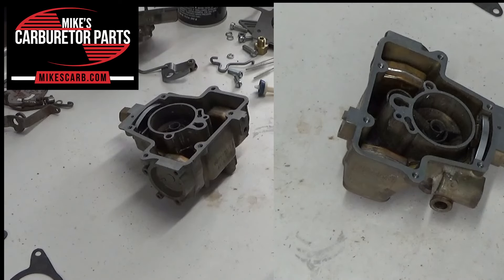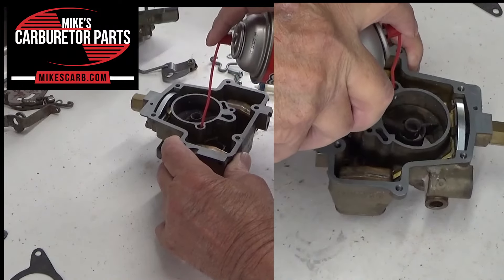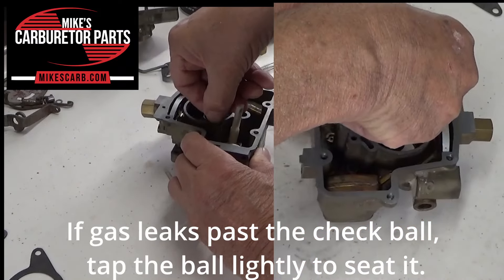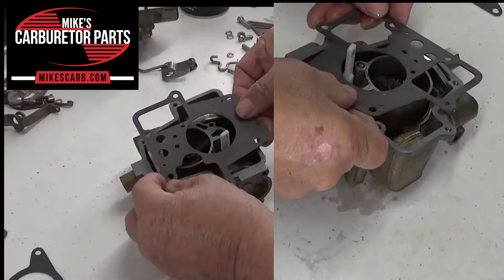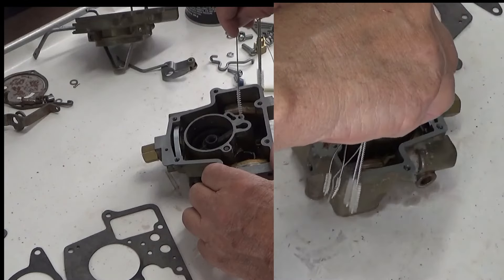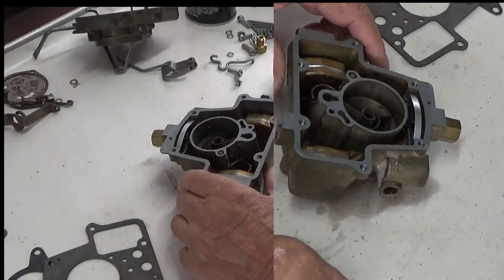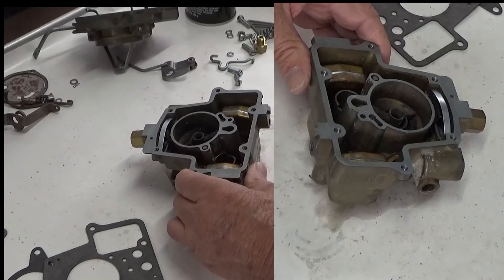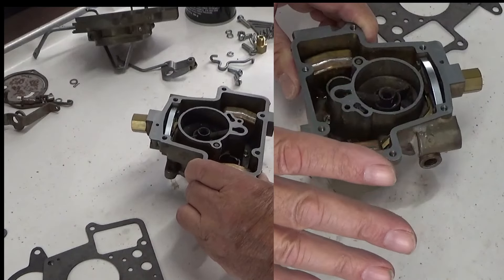Holley 1940 Accelerator Pump Explained | Carburetor Repair Tutorial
In this comprehensive tutorial, we delve into the intricacies of the Holley 1940 accelerator pump. If you're a DIY enthusiast or a car aficionado looking to understand how your carburetor operates, this video is for you.

Join us as we break down the function and importance of the accelerator pump in the Holley 1940 carburetor system. From its role in delivering the necessary fuel to the engine during acceleration to troubleshooting common issues, we cover it all step by step.

Whether you're tackling a repair, maintenance, or simply seeking a deeper understanding of your vehicle's mechanics, our detailed explanation and practical tips will guide you through the process with confidence.

Don't let carburetor complexities intimidate you. Watch now and empower yourself with the knowledge needed to keep your engine running smoothly.